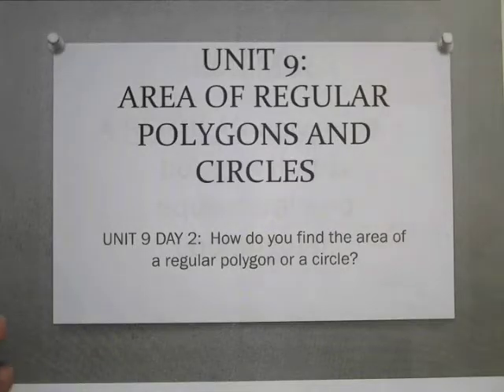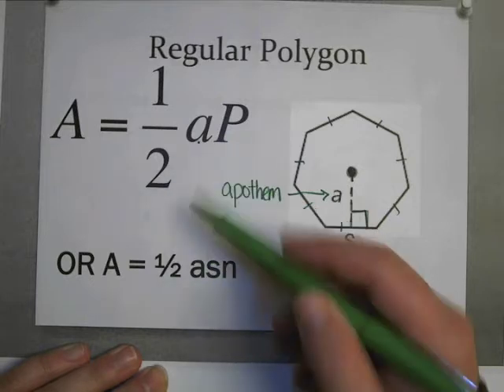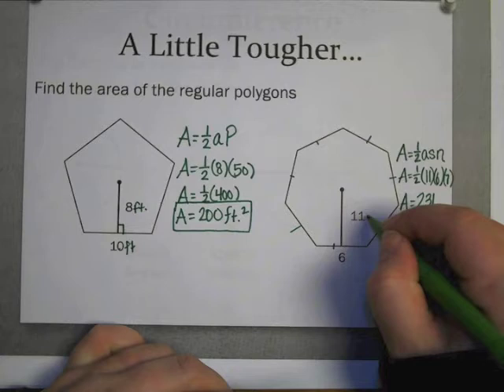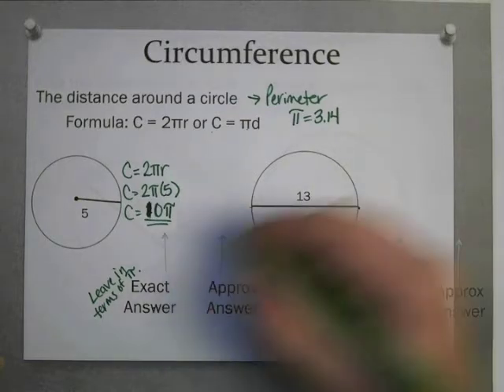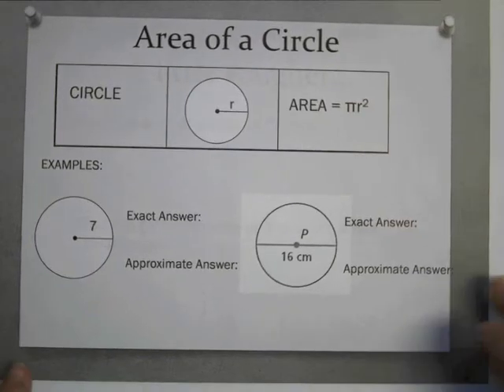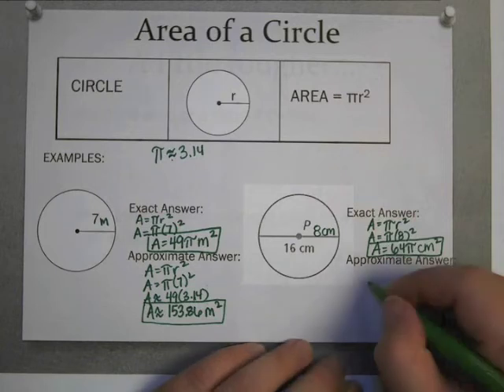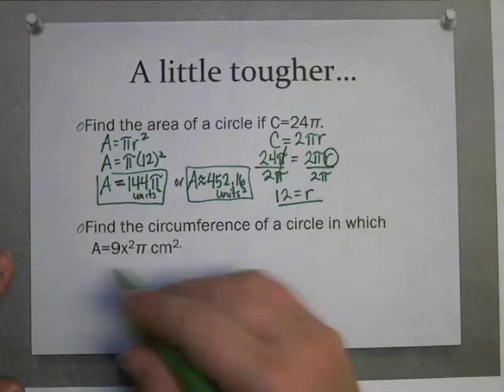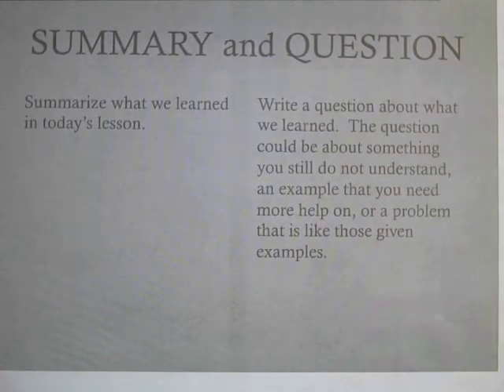Unit 9 Day 2 Area of Reg Polys and Circles